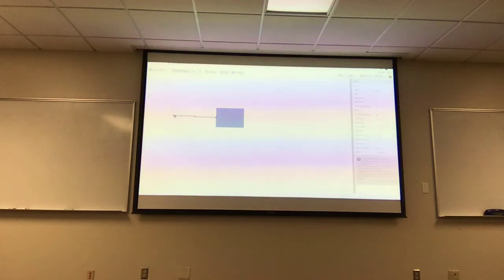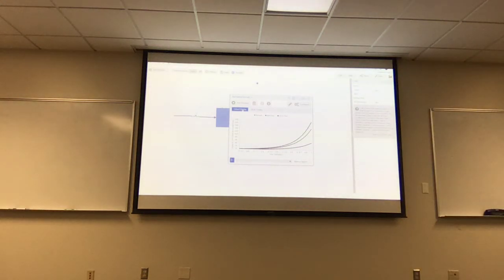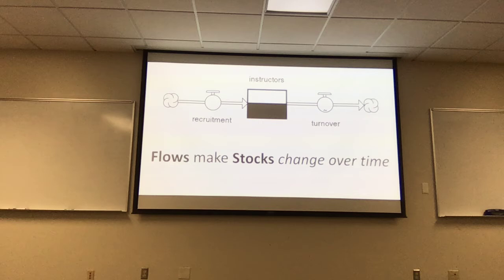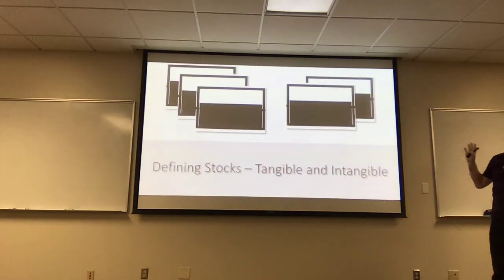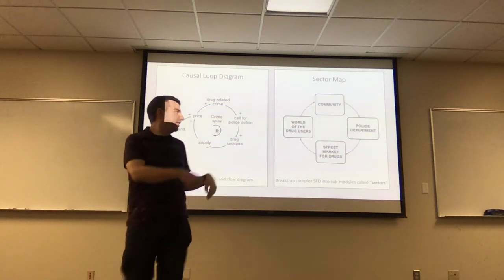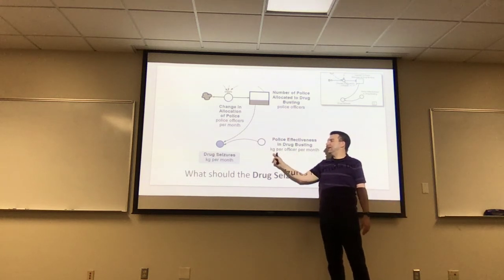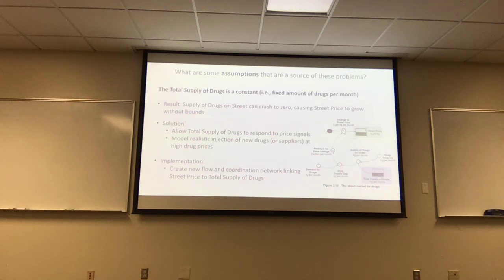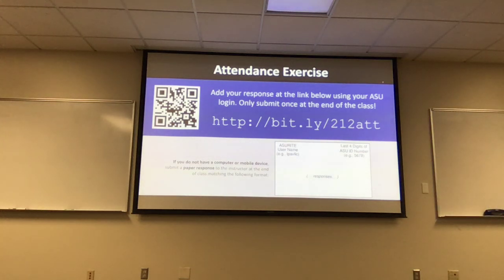SOS 212: Lecture D4 (2020-02-20) - Morecroft (2010, Chapter 3), "Modeling Dynamic Systems"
This lecture is focused primarily on the content of Chapter 3 from Morecroft (2010) on "Modeling Dynamic Systems." We start with a very brief Insight Maker tutorial and then drill down into the main content of the chapter. We introduce stocks, flows, and coordinating networks of links between them. We also motivate how stock-and-flow diagrams when combined with computer simulation (or numerical integration) provides an alternative methodology for investigating dynamical systems that does not require the formal methods of calculus. We end with a basic dynamical systems model of a city allocating police to manage the illegal drug market and discuss basic verification and validation (V&V) with respect to the graphs that come out of the simulated model.